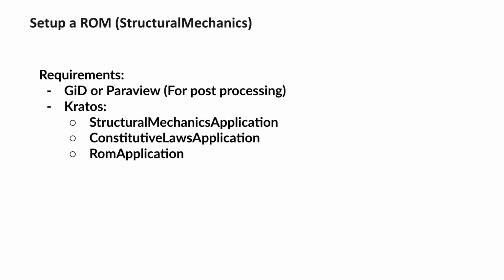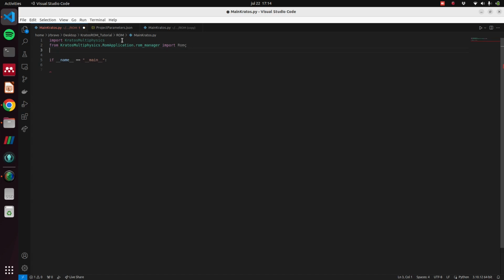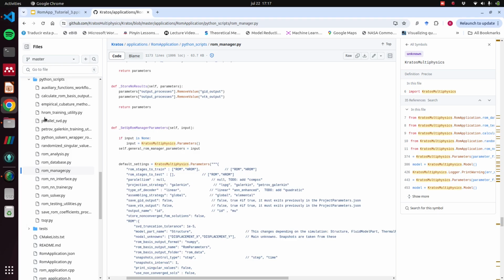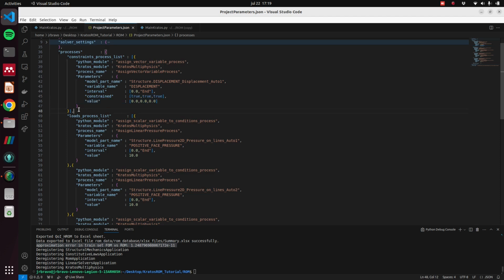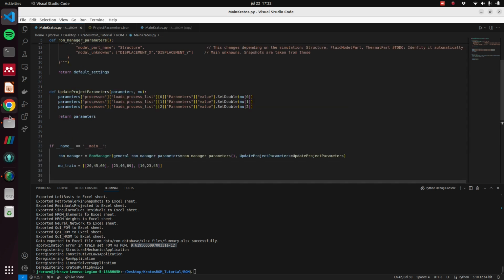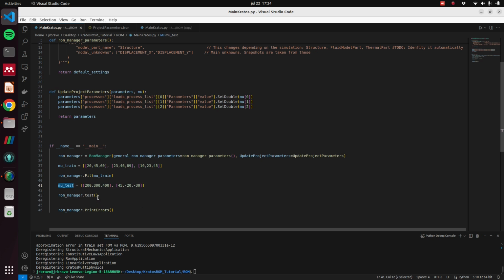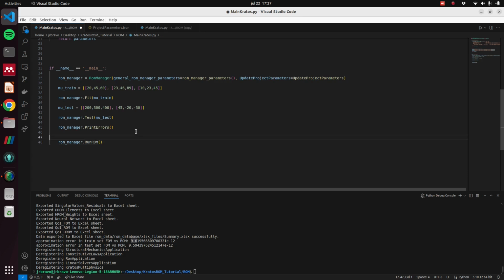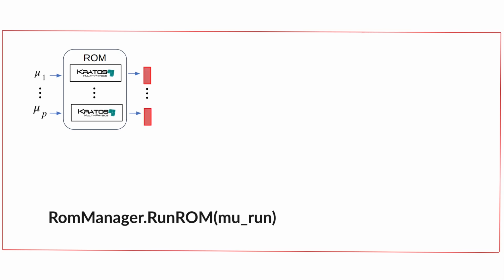Rom Tutorial 3: Setting up a ROM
In this video, we continue our tutorial showing how to set up a reduced order model (ROM) using the results from the previous step.